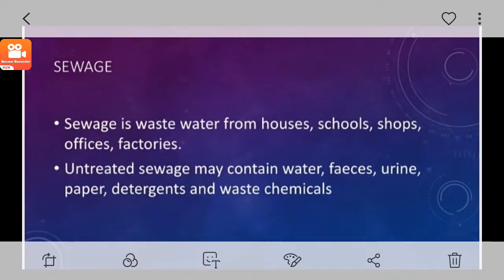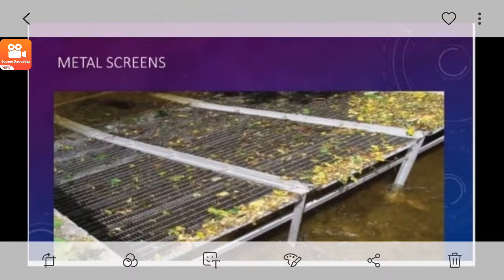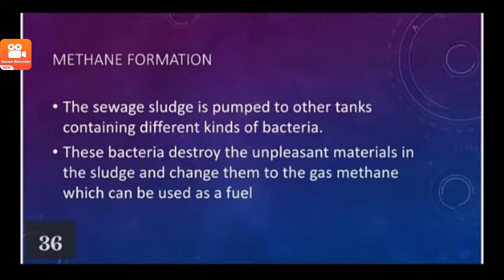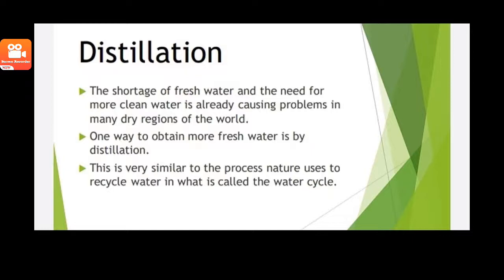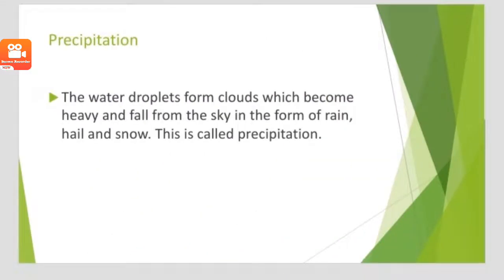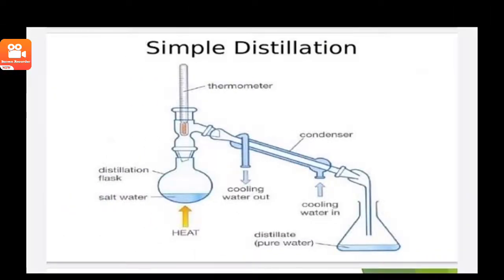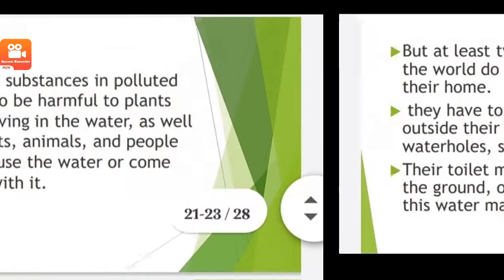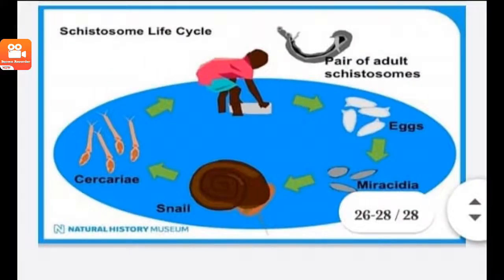Sci VII Unit 7